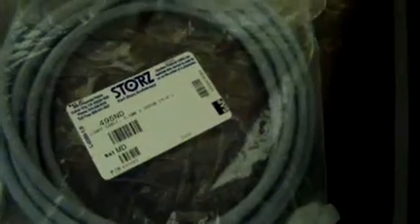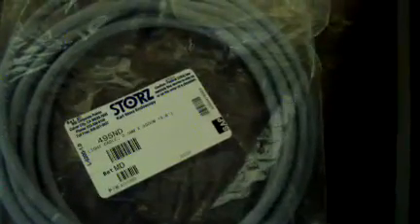Storz 495 ND Light Cable, 3.5mm x 300cm (9'8'')